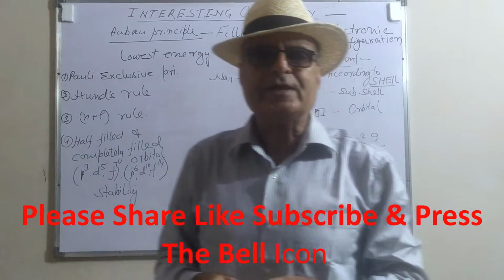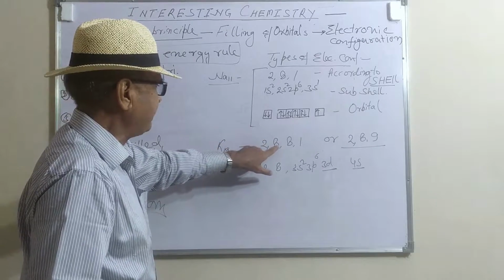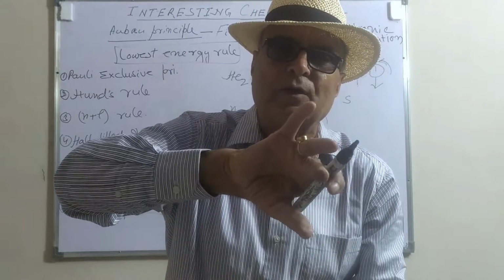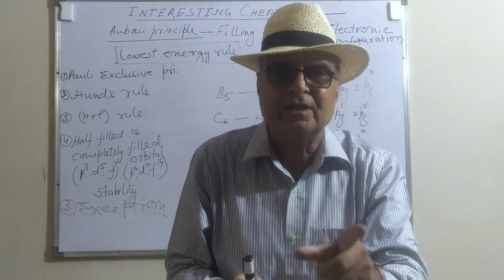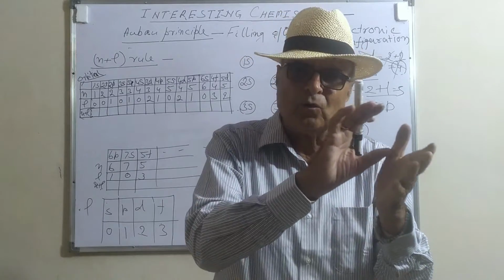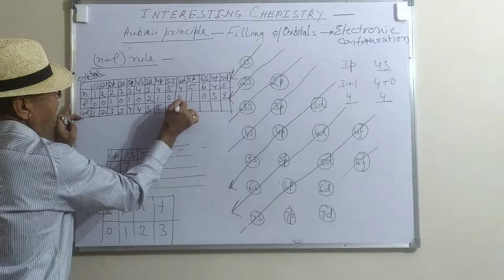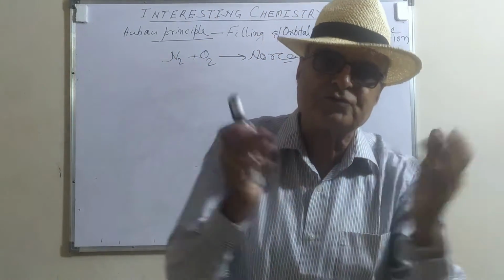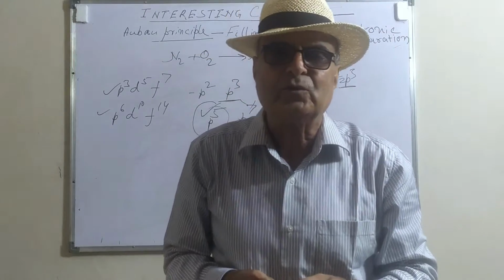Interesting Chemistry -Filling of orbitals Aufbau Principle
Learn basics of chemistry in an interesting way a way that your fundamentals about the subject become strong and it becomes easier for you to understand advanced level of chemistry.Filling of orbitals. Aufbau Principle.Pauli Exclusive Principle.Hund's Rule. N plus l Rule to find out the energy level of orbitals.
Filling of orbitals Aufbau Principle